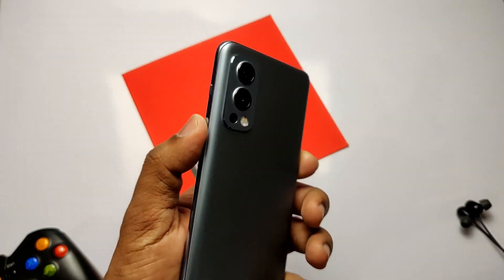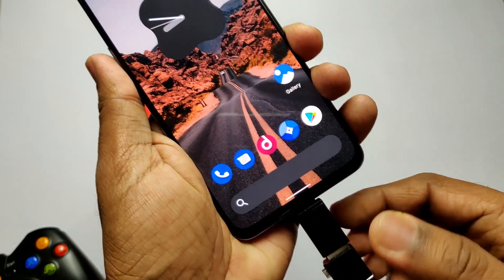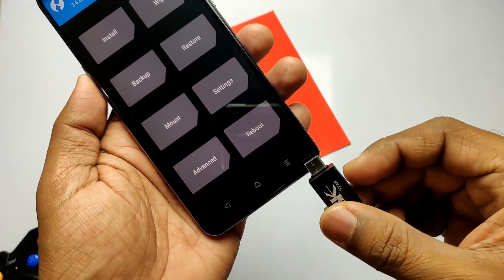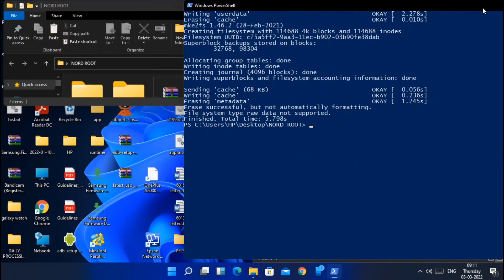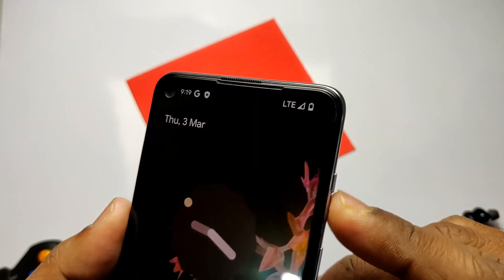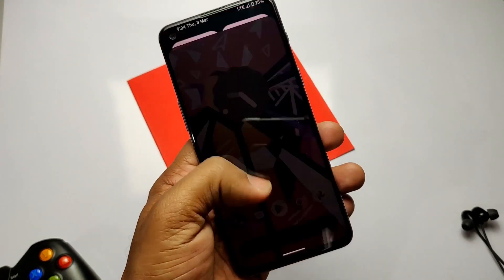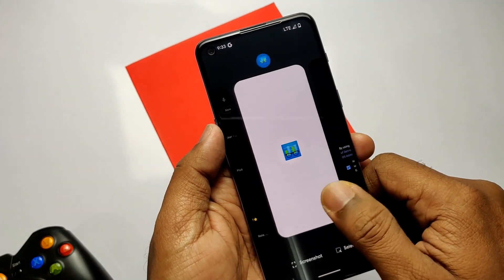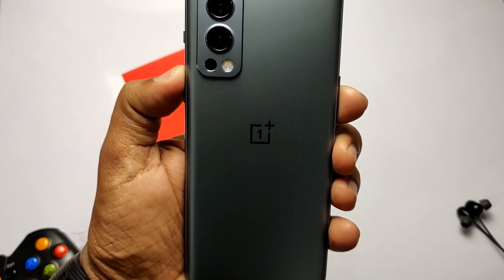New Update Pixel Experience OnePlus Nord 2 March 2022: This is Insane!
Download pixel experience rom -
(Download links and full review available at our blogpost) -

Timeline:
00:00 Intro and preparation
01:31 Installation
02:11 What's new?
03:51 Performance
04:08 Touch sampling test